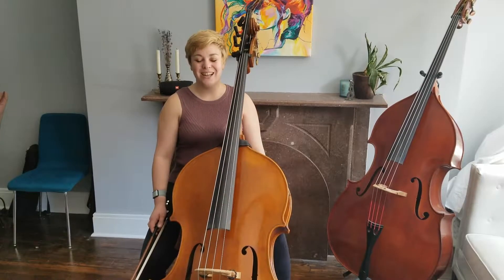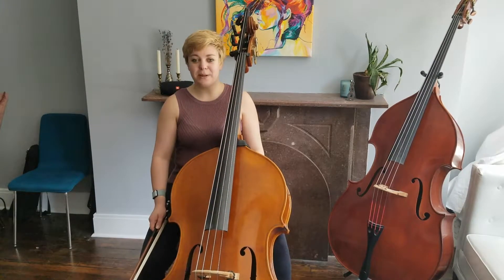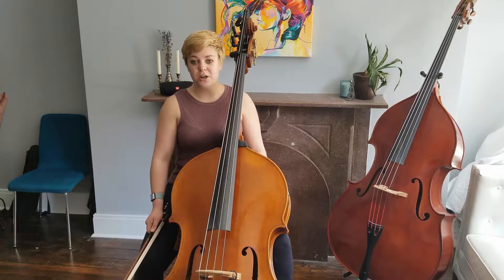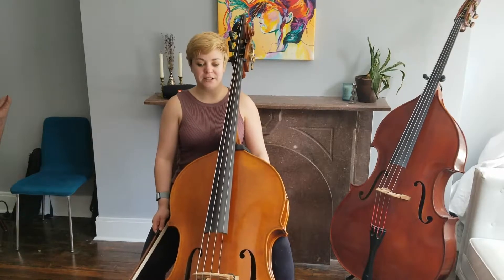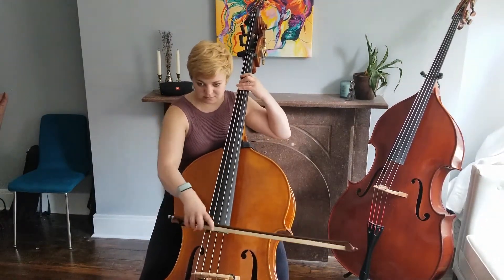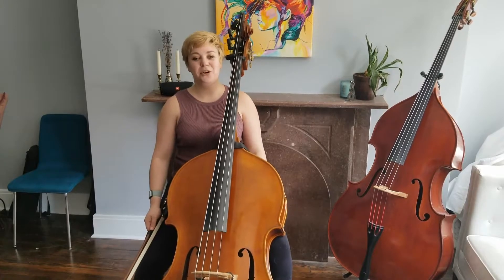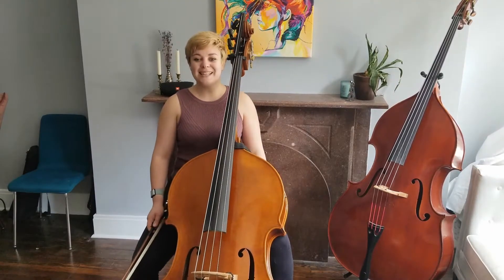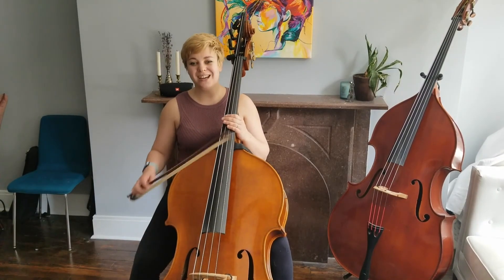BSYO – CO Bass Excerpts with BSO’s Nina DeCesare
2021 BSYO Auditions
Concert Orchestra (CO) bass excerpts with Nina DeCesare, BSO Bass
Beethoven: Symphony No. 7 (2nd movement)
Bach: Brandenburg Sinfonia (2:32)
Dvořák: Symphony No. 8 (4th movement) (3:58)

and click on the “Auditions” tab.